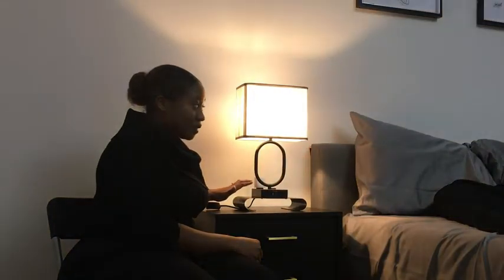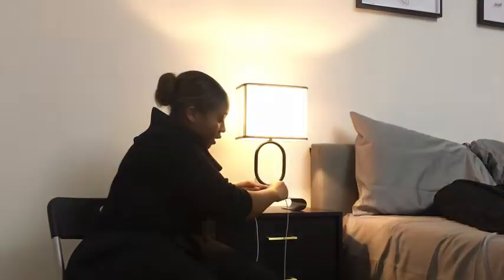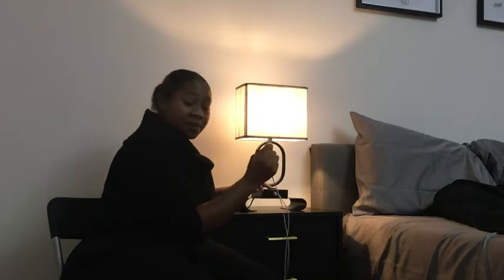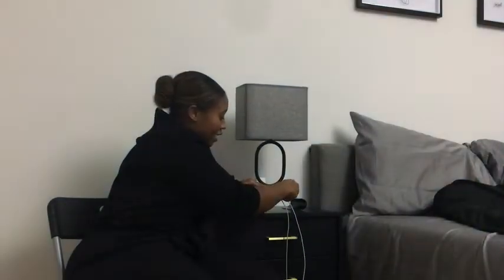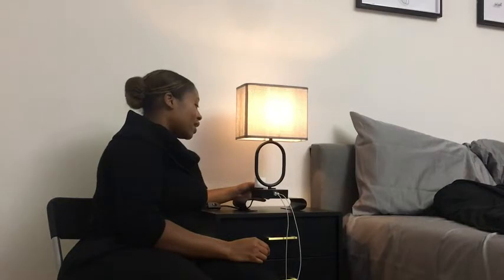Our Point of View on Focondot Table Lamps From Amazon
(Commissionable Links)

about this PRODUCT:
Flexible Handy Touch Control -Designed with sensitive touch control, the bedside lamp gives you new using experience differ from traditional button switch and allows you control the brightness effortlessly. More surprisingly, it saves you the trouble of searching for a switch in the dark.
3-Way Dimmable Lighting -Offer 3 brightness levels(Low, Medium, High), which easy and convenient to touch any part of the lamp to adjust the brightness as you need. Low setting light is perfect before your bedtime, medium setting light is suitable for daily use and the high setting light is perfect for reading.
Multi Convenient Power Sources For Charging -This bedside table lamp comes with 2 AC power outlets(120V) and built in USB-A&USB-C charging ports(5V/2.1A). It is so convenient for you to charge your mobile or USB devices regardless of whether the lamp light is on or off. More convenient for you to charge in bedroom, living room, office.
Dimmable T45 LED Bulb Included -Using a low-voltage dimmable bulb of 6W, even if you accidentally touch the bulb fixture while the power is on, there will be no danger, even kids. Provided bulb offer a flicker-free and 2700K warm soft light, which can protect your eyesight and save more power. ★Please be attention that do not use bulb exceeding 60W★
Durable and Reliable Quality - We always attach great importance to the quality of the touch lamp. The lampshade is made of beige-colored linen of high class that interprets a sense of elegance and classic. And the lamp base is made of high-quality rust-proof metal and weighted to avoid wobbling. The plug, cord switches, bulb base and USB ports are all certified with UL standard.